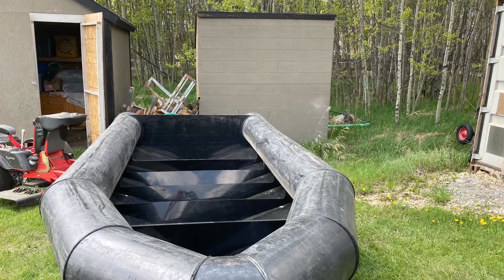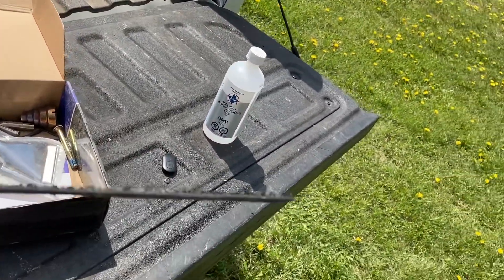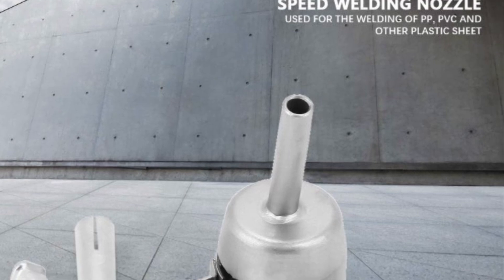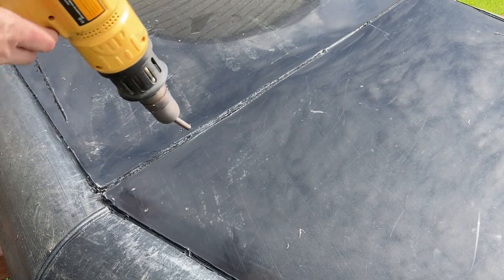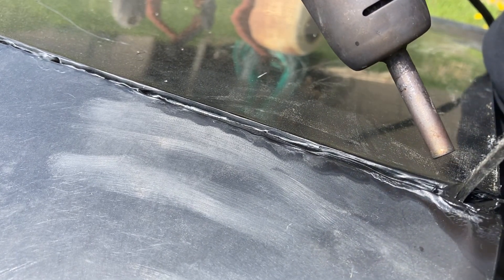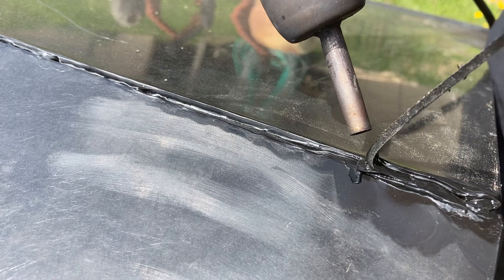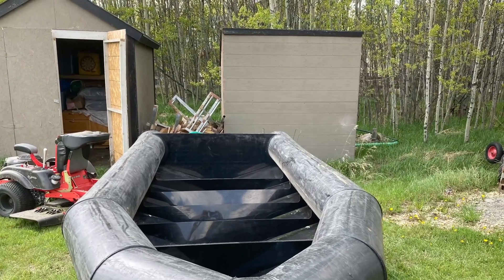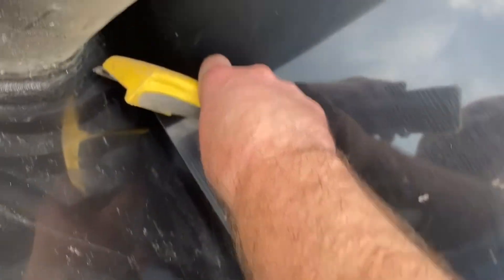HDPE (High Density Polyethylene) Boat Build Part 2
In this video I go over the actual welding of the HDPE and some of the methods and tools used. All links to items of purchase within the video are below.